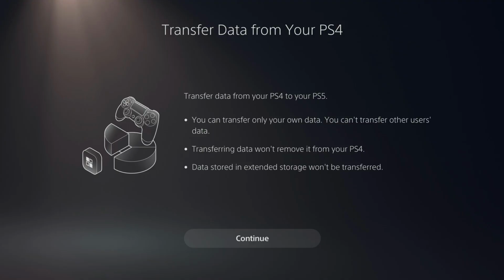PlayStation 5 Stuck In Safe Mode Due To The Data Transfer Getting Stuck On Setup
***To skip the story of my experience skip video to 5:28 for the fix***

By becoming a member you can leave direct comments on my Patreon and even express what video topic you would like to see next with your name added for topic suggestion of the day.

This video explains a way to fix your PS5 after getting stuck in safe mode because you attempted to stop the data transfer that was glitched and never ending. This is not a guarantee fix. This is a suggestion to help.

Steps:
1. Using a PC or Mac, create a folder named "PS5" on a USB drive formatted as FAT32. Inside that folder, create another folder named "UPDATE".

2. Visit the PS5 system software update page and select the "Reinstall system software" section. Download the installation file and save it in the "UPDATE" folder. Save the file as "PS5UPDATE.PUP".

3. Plug the USB drive containing the file into the PS5 system.

4. Start the PS5 console in Safe Mode: press and hold the power button, releasing after the second beep.

5. Select Safe Mode option 3: Update System Software.

6. Select Update from USB Storage Device OK

Recommendations:
Bonus: TOP 5 NVME FOR PLAYSTATION 5
If you haven't purchased an NVME SSD for your PS5 then now is the time for you to buy one.
Click the link to purchase one of the top NVMEs for your Playstation 5 here directly through amazon:

1. WD_BLACK 1TB SN850

2. SAMSUNG 980 PRO SSD with Heatsink 2TB

3. Seagate FireCuda 530 1TB Internal Solid State Drive

4. SABRENT 1TB Rocket 4 Plus

5. Corsair MP600 PRO 2TB

HHD & SSD for PS4 Games:
1. (HHD) Western Digital 8Tb D10 Game Drive

2. (HHD) Avolusion PRO-Z Series 8TB

3. (SSD) Samsung T7

4.(SSD) Samsung T5

This channel is made for those looking to know how to fix your electronics and gaming devices. There will also be updated news for new fixes, new products made that I use myself, and per request on help fixes. I also do other videos such as gameplay and skits on another channel called The Vloggenator you can find this channel